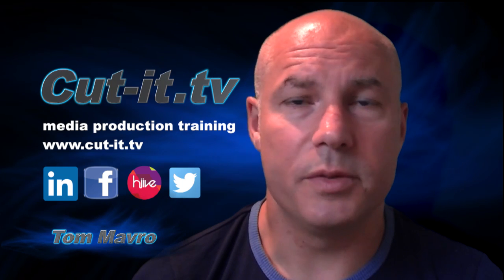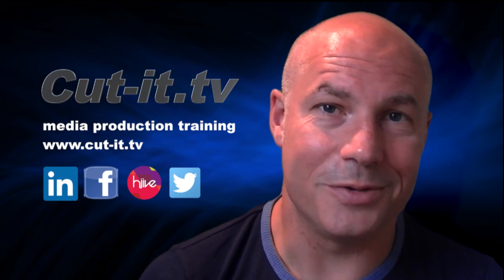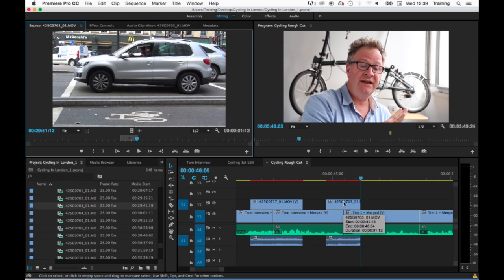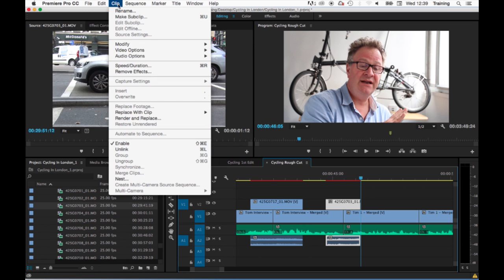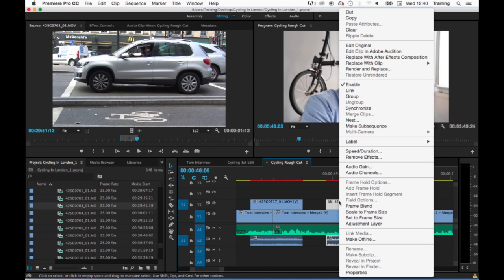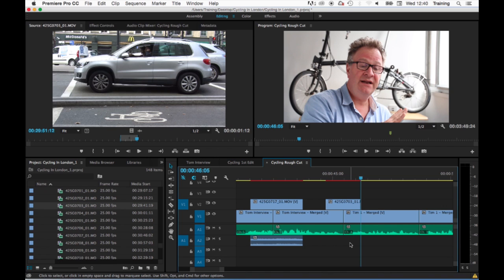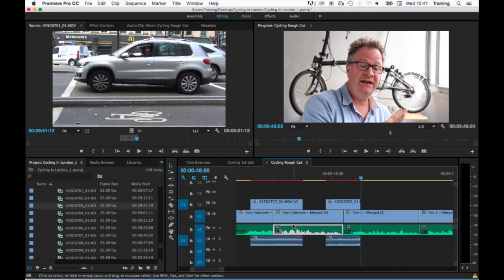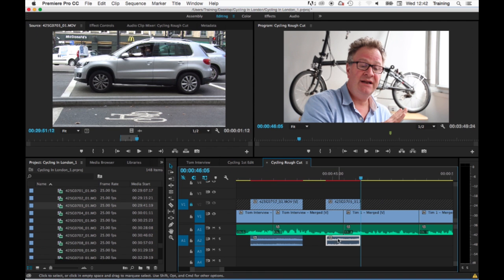Premiere Pro tutorial: Linking / Unlinking Clips & locking tracks - Adobe Premiere Pro Training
This Adobe Premiere Pro tutorial covers the various methods of locking tracks & Linking / Un-linking the Video & Audio components of clips in a sequence. Allowing the video / audio part of a clip to be selected, moved, trimmed or deleted separately. Or for a separate video clip to be linked to an unrelated audio clip so that they work as a combined clip. Locking and unlocking video and audio tracks is also covered